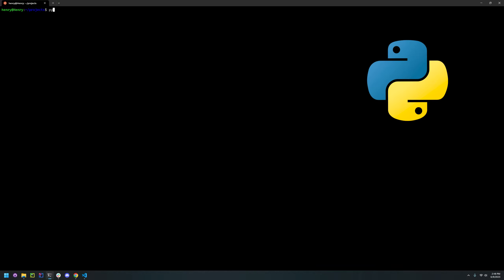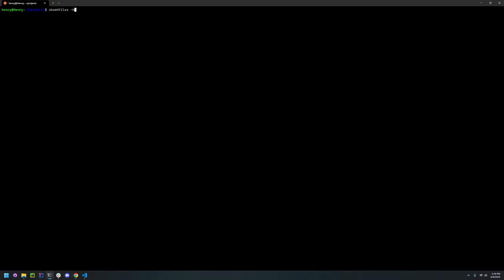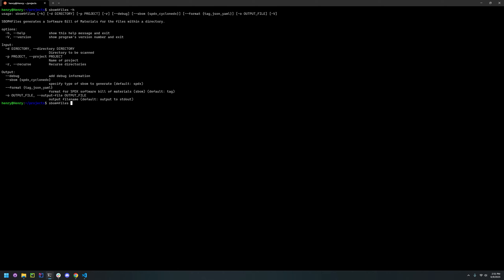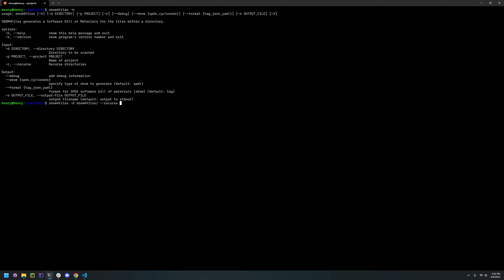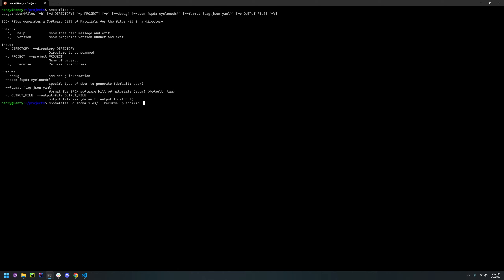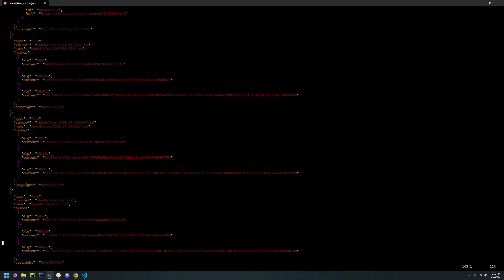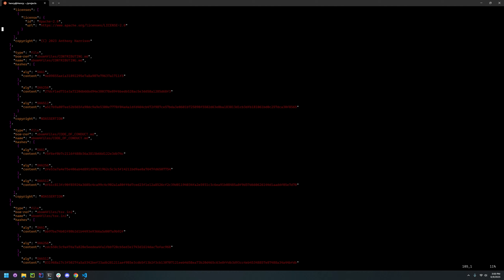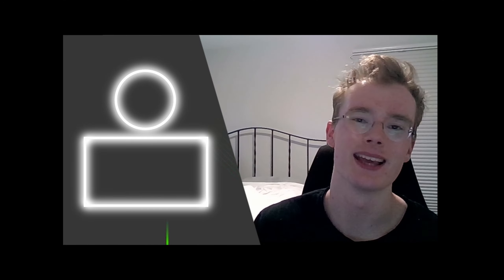SBOM4Files | Create SBOMs for Your Project Files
Description
In this demo, we review SBOM4Files, an open source tool designed to generate SBOMs from directories in SPDX and CycloneDX formats. The tool identifies files within a directory and compiles a list of licensing and copyright information.

Chapters
0:00 Intro
0:22 Installation
0:55 How to use
1:05 Generate example
2:46 Check for Success
3:08 Final thoughts
3:59 Thanks for watching!